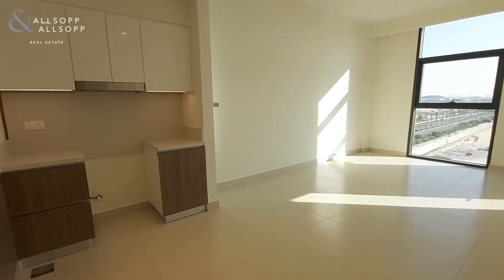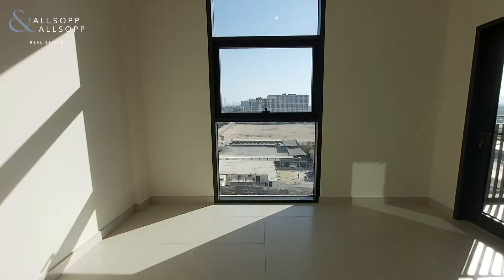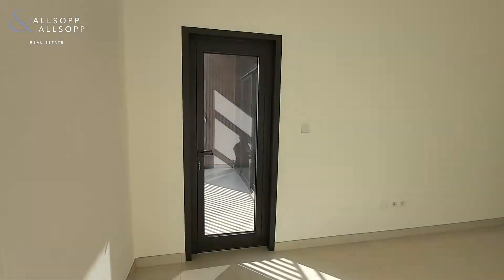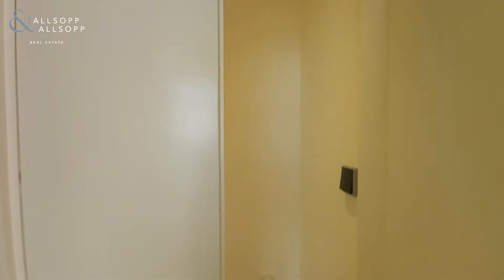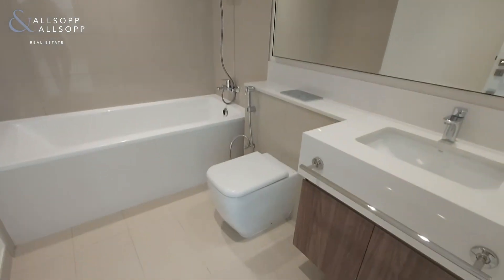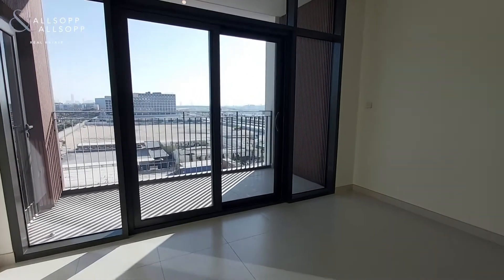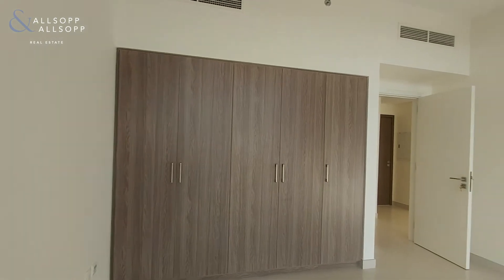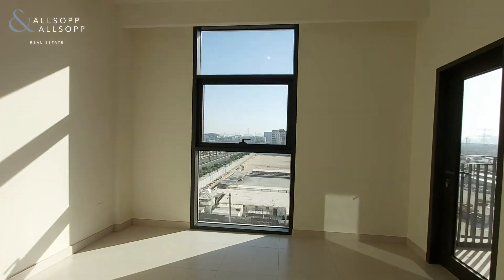1 bedroom apartment for sale in Dubai, Park Point A, Dubai Hills Estate with great views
Listing agent:
Cade Jenkins